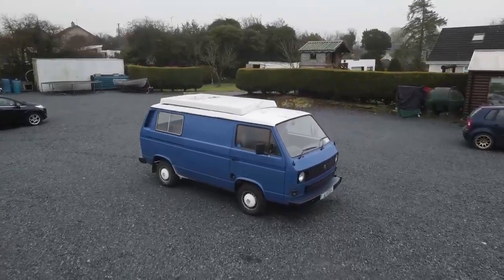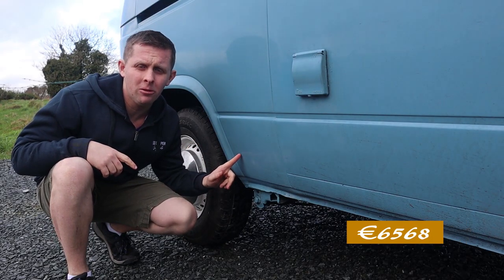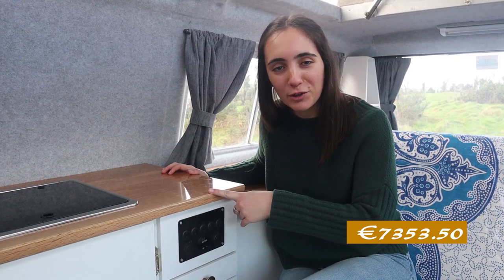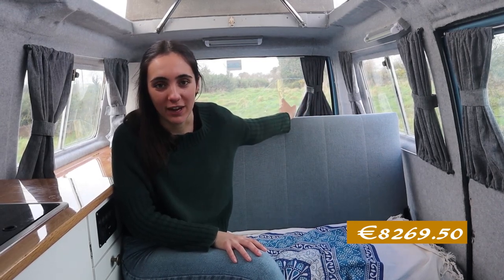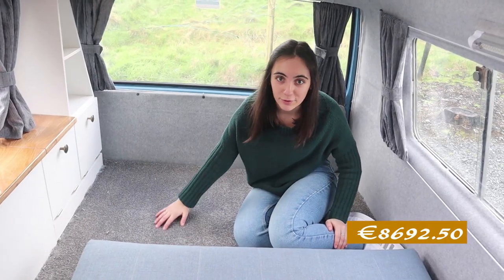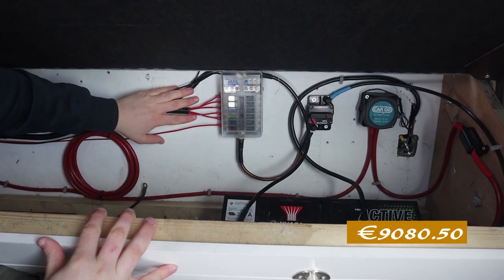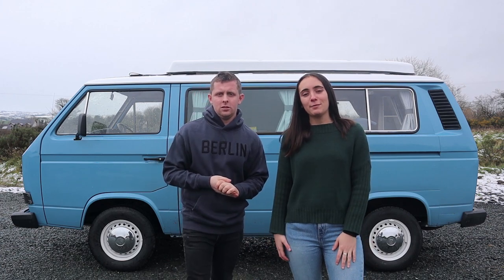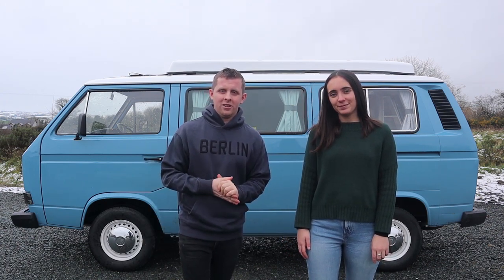HOW Much It REALLY COSTS To Convert a VAN For FULL TIME VAN LIFE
VW T3 VW T25 Van Conversion. Cost of the full camper van DIY build. Cost of converting a van to a camper. How much money it costs to convert a van for full time van life for adventure and travel! Cost breakdown of our diy van build conversion. This video will help you budget your van build and gives you an idea of how much it costs to convert a van like this one. This is not the cheapest build but it´s not very expensive either, it's enough for what we need to live minimalist.

Our previous camera
Our current camera
Our secondary camera
Our drone
Our camera backpack
Our action camera

🛠️👩‍🔧 𝗪𝗔𝗧𝗖𝗛 𝗢𝗨𝗥 𝗙𝗨𝗟𝗟 𝗩𝗔𝗡 𝗖𝗢𝗡𝗩𝗘𝗥𝗦𝗜𝗢𝗡 👨‍🔧🛠️
Check out our van build series to see the conversion of our van step by step!

🚐 𝗪𝗔𝗧𝗖𝗛 𝗢𝗨𝗥 𝗙𝗜𝗥𝗦𝗧 𝗩𝗔𝗡 𝗟𝗜𝗙𝗘 𝗧𝗥𝗜𝗣! 👩🏻‍🤝‍🧑🏼

Follow along for more frequent updates as we travel full time in our van through Spain  😊
Shane, Ane and Fergus 👩🏻‍🤝‍🧑🏼🚐

Jackery 100W Solar Saga
Foldable chairs
Heated Body Warmer
Portable Shower (doesn't come with a bucket anymore)
Solar shower bag
Compression Packing Cubes
Van life log book (similar model ours isn't available anymore)
Fairy lights (similar models ours isn't available anymore) :
Van life book "How to live in a van and travel"
Collapsible food containers
Collapsible strainer
Mosquito net

Chapters:
0:00 Intro
0:39 Before And After
0:51 Exterior
1:28 Interior
2:25 Electrical

Links:
Dometic 45L 12v compressor fridge: